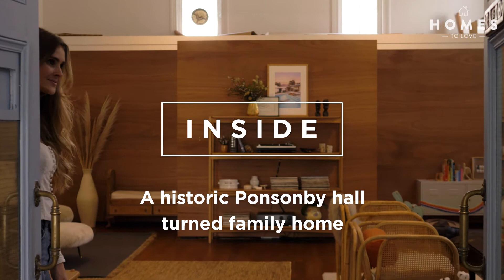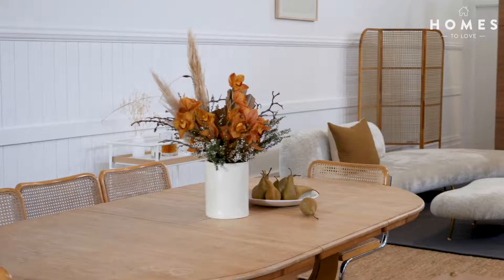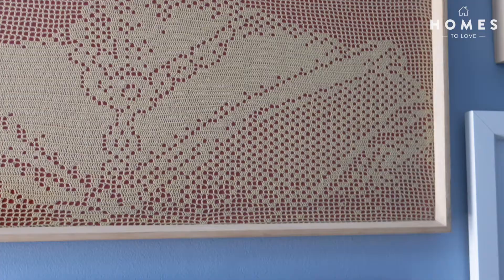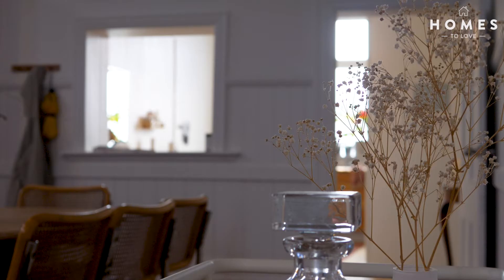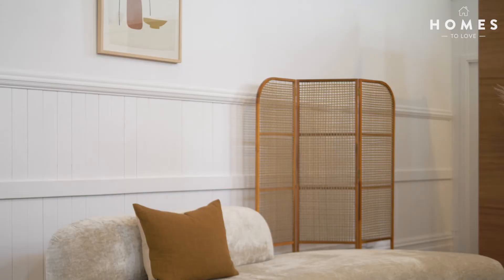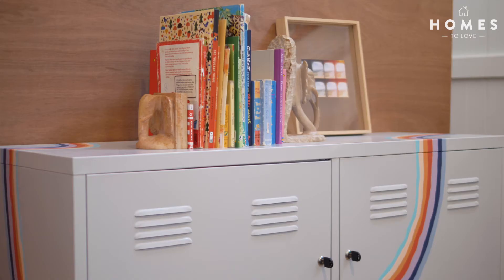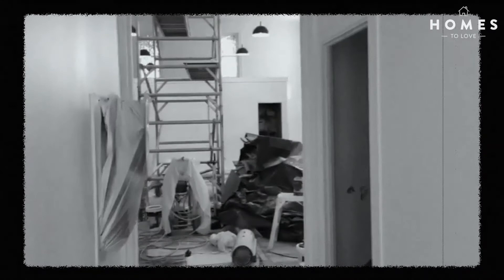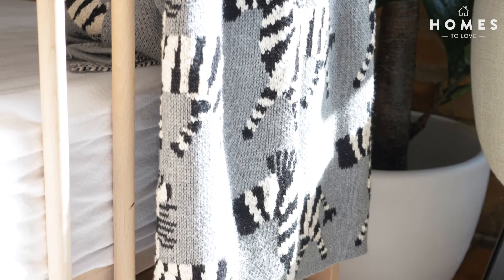Inside a 115-year-old Ponsonby hall turned welcoming family home | Homes to Love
Smoke stained walls, holes in the floor and no kitchen didn’t discourage Jess Britten and Warren Durling from seeing what Ponsonby’s old Masonic hall could be: their future family home.